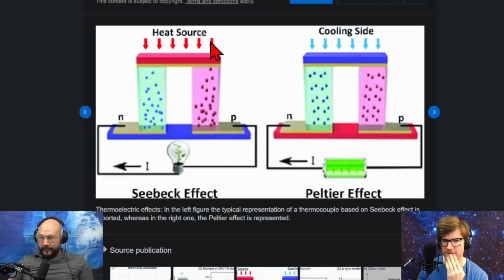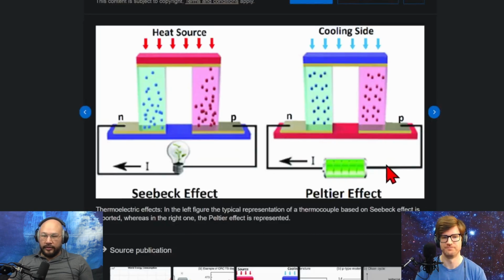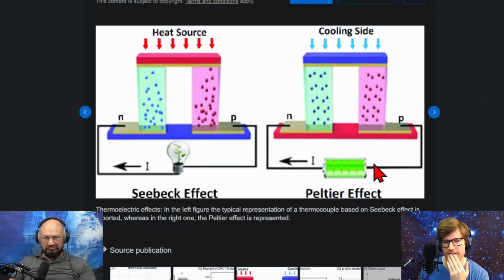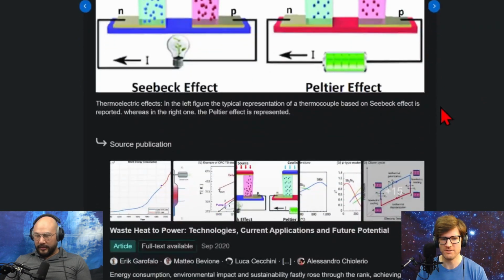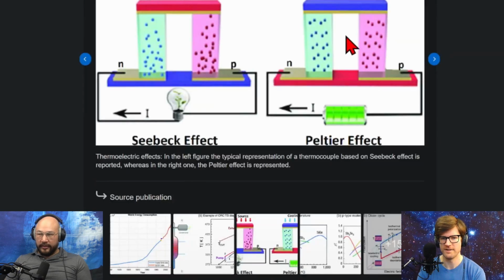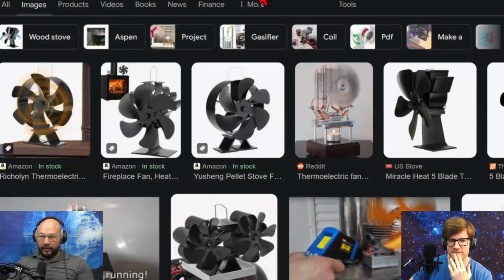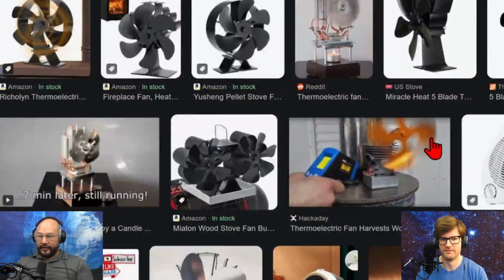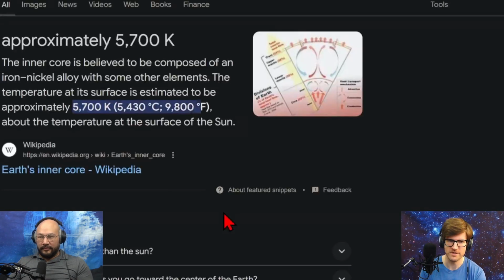(4/4) Freestyle Physics Talk | Lorenz, Seebeck, & Peltier